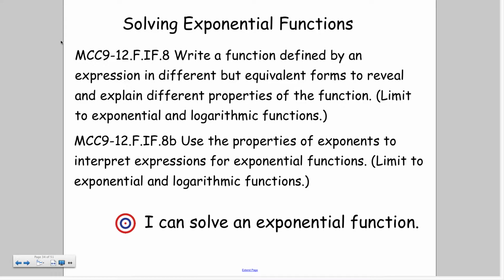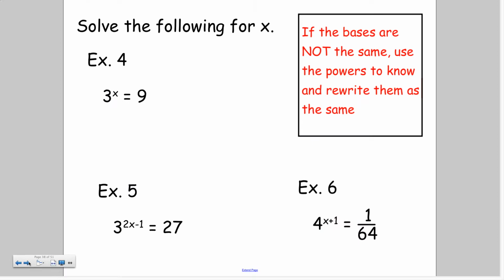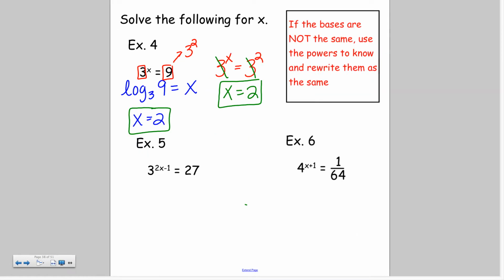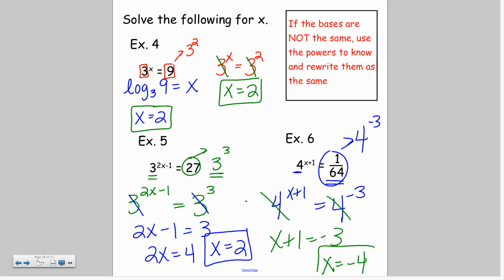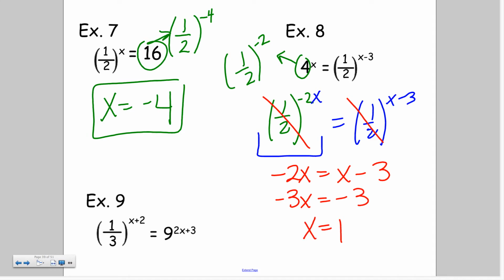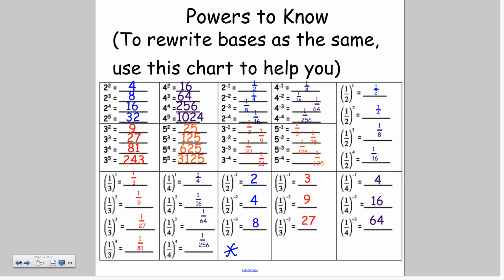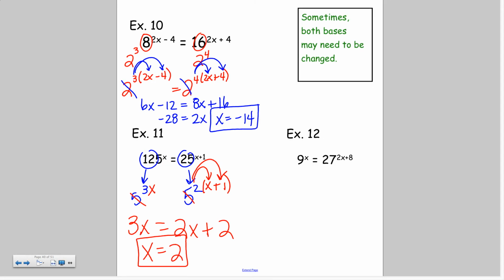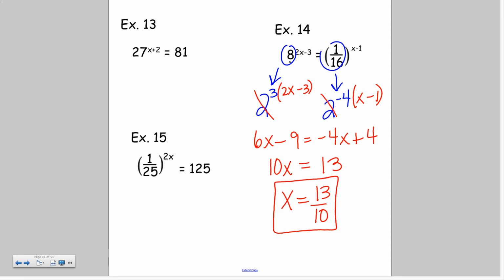Unit 4 Lesson 7